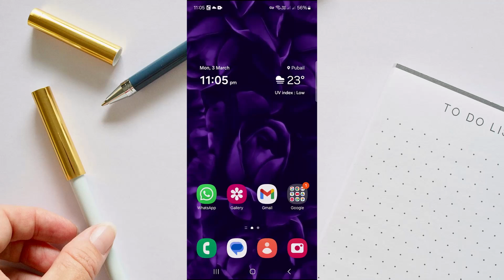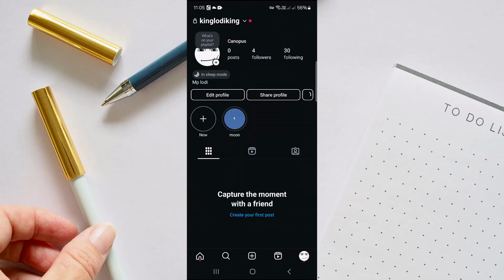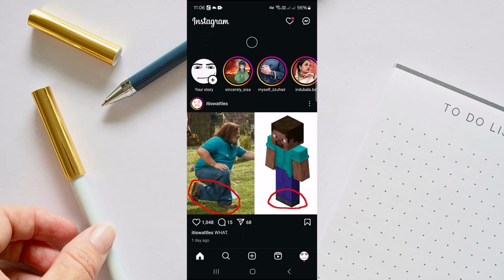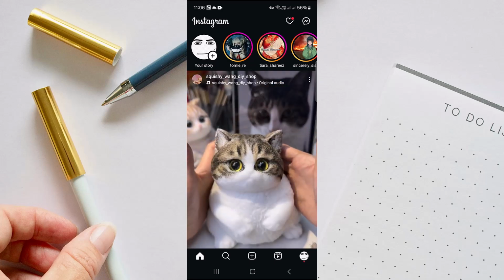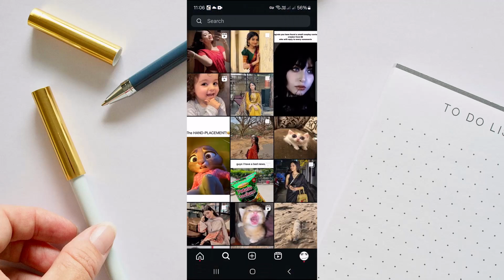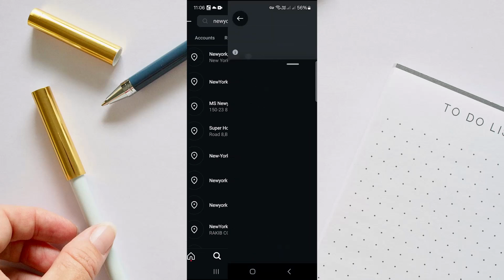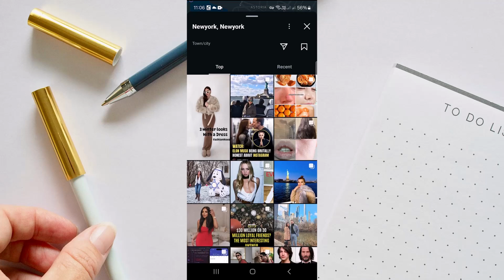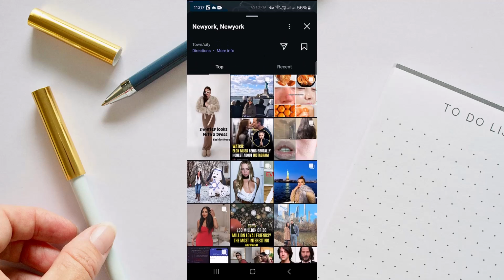How To See Instagram Private Account Posts Without Follow Them - Full Guide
Do you want to know how to see instagram private account posts without follow them ? Then this is the video for you!

This is a step-by-step tutorial on how to view private instagram account  full guide on this.